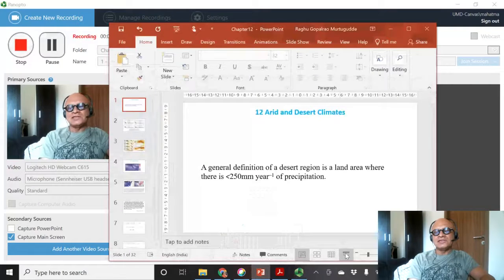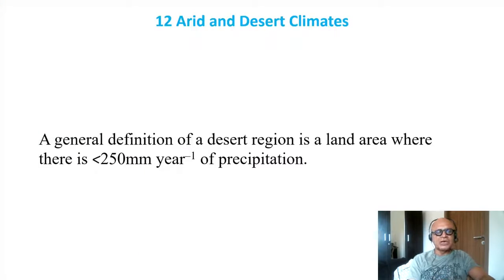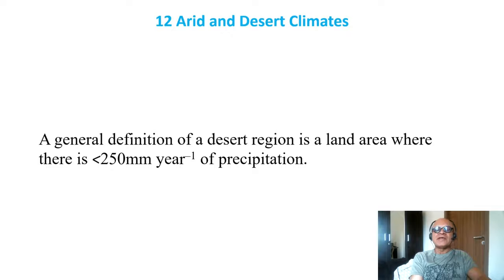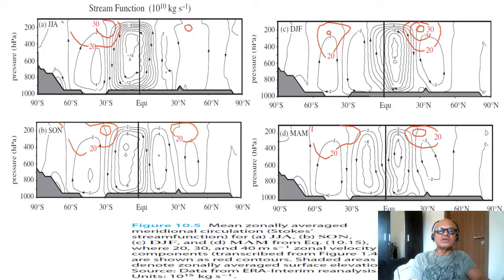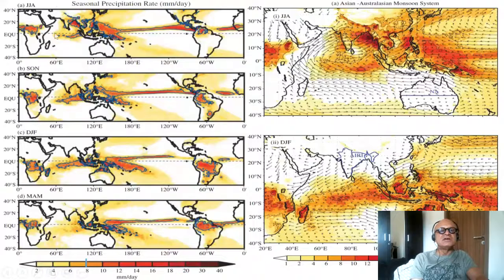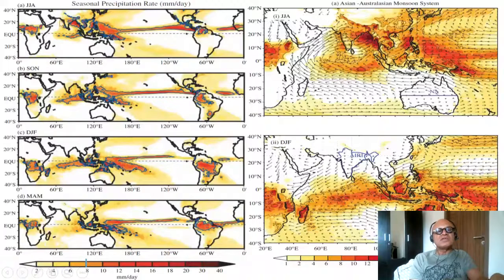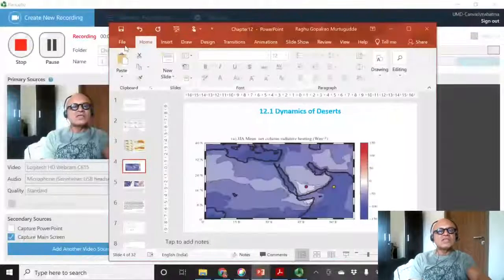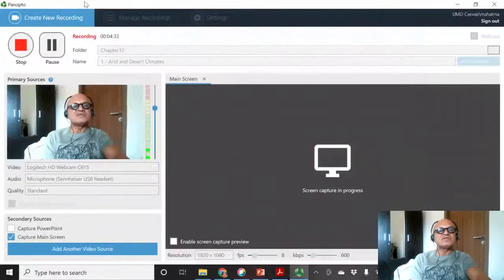1 Arid and Desert Climates